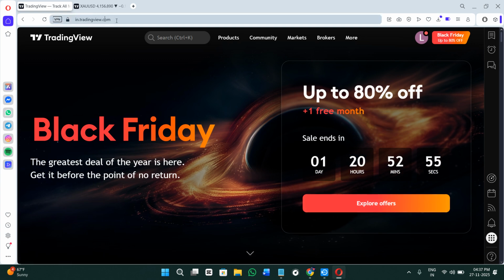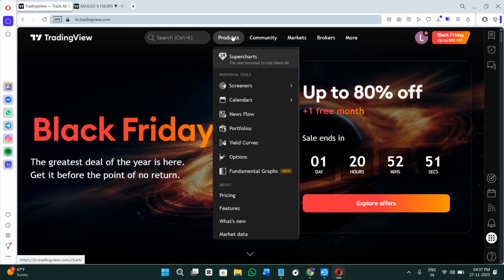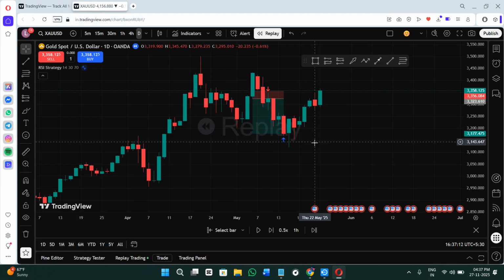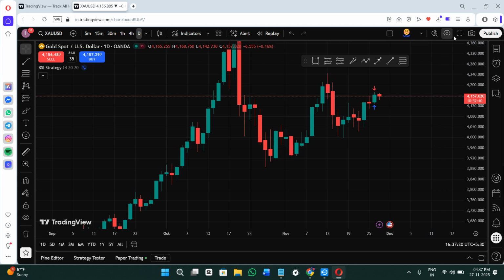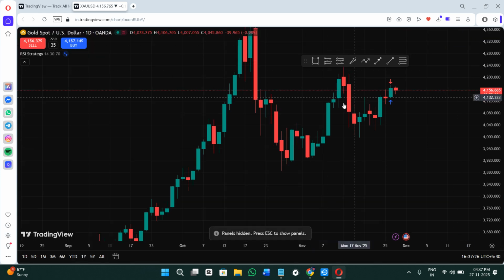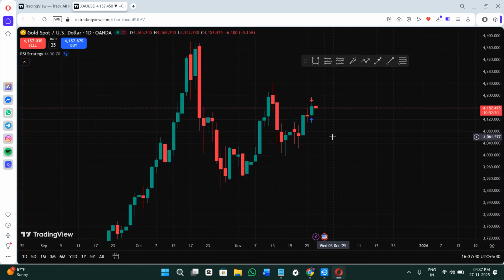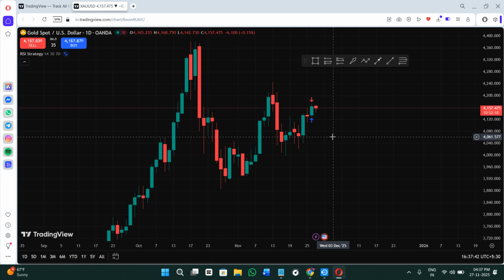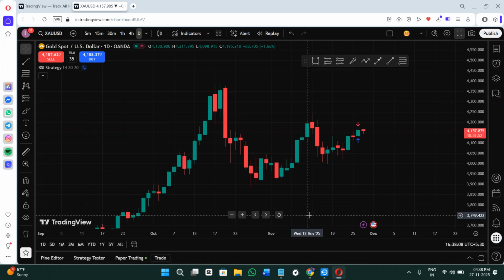How to Make Tradingview Full Screen (2026 Guide)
Welcome to Checkmark Studio!!! In this tutorial video, I will show you How to Make Tradingview Full Screen (2026 Guide)